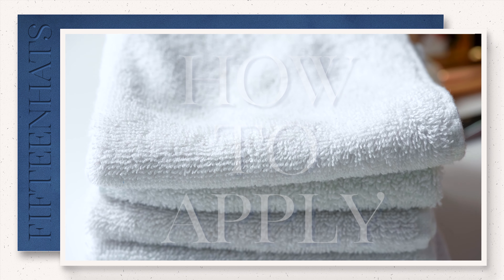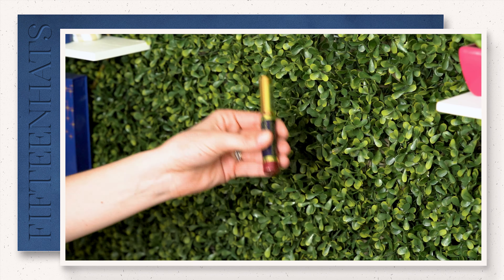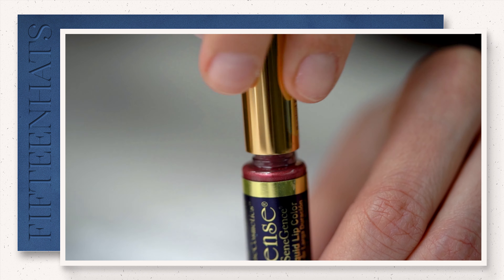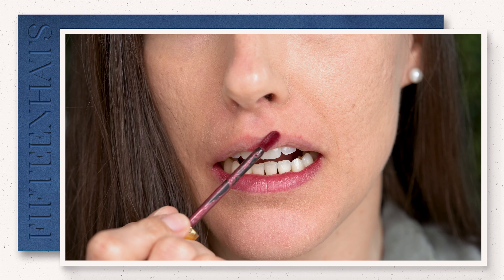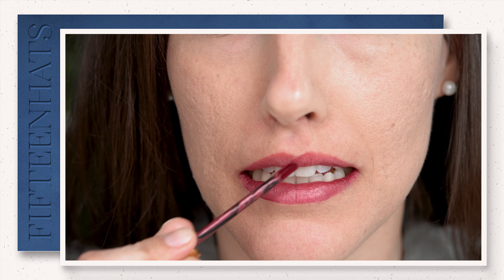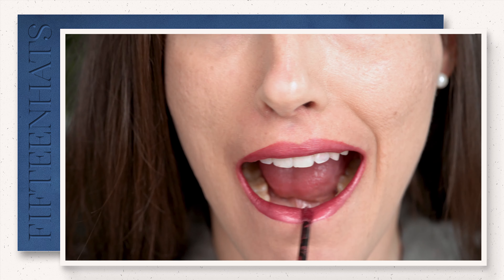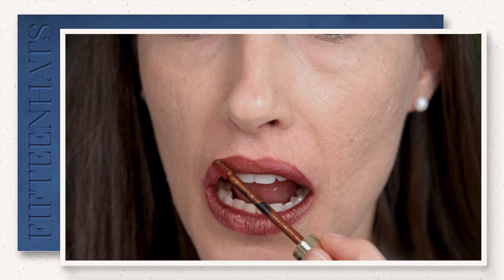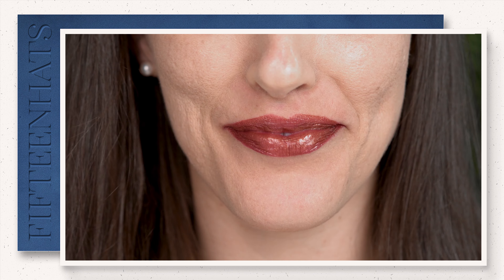How to Apply LipSense | 2020 Update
The moment is here and you now have the best long-lasting, hydrating, lip color on the market!  Now if you only knew how to properly apply it like your distributor showed you when you purchased.  Don’t worry, I’ve got you covered in that department!

It is totally normal until you are used to the process of applying and then it is a breeze to apply.

Ready to start your business and join the Fifteen Hats Society?

What is Fifteen Hats?
Hi I'm Ashley, and I was a successful corporate tax CPA. After years of long hours, moving across the country, and a son, I wanted more. So I got into direct sales on the side to connect with old friends and fell in love with being my own boss.

Then I decided to do it full time, and also have our son at home, and also grow my personal brand. Needless to say now I wear a lot of hats throughout the day as a mom, business owner, team leader, wife, chef, maid, and on and on. and so Fifteen Hats was born.

It's a lifestyle brand of sorts catered to the motivated, get it all done, pursue her own happiness, professional woman. Here you will find valuable content to help you grow your own business while learning how to do so much more than you thought possible.

You can live life in love and abundance if you work for it...and you can follow along as I work for it too.